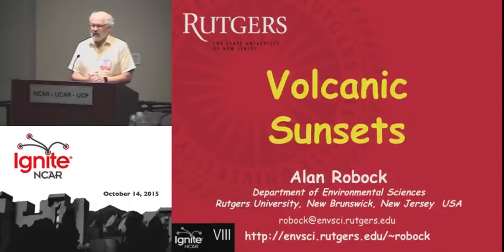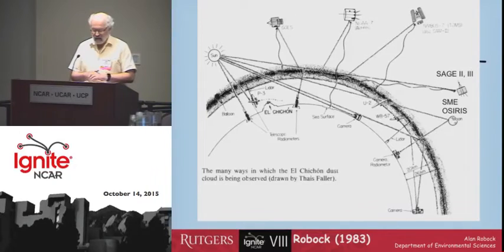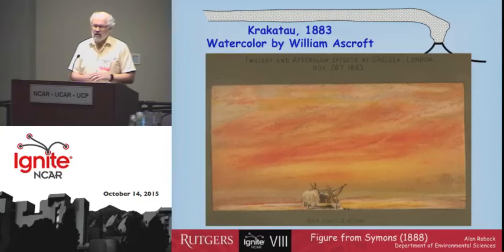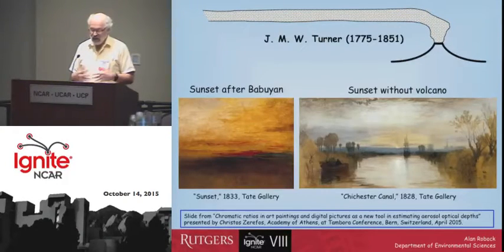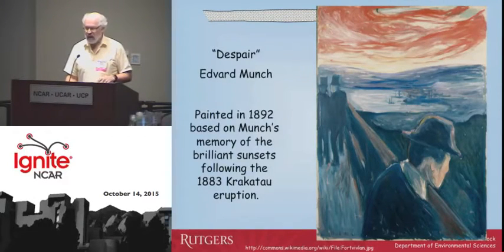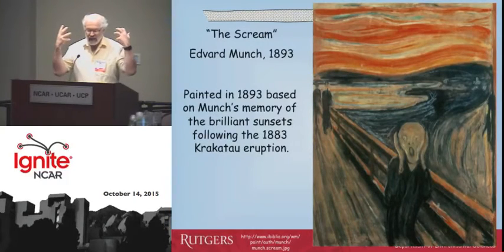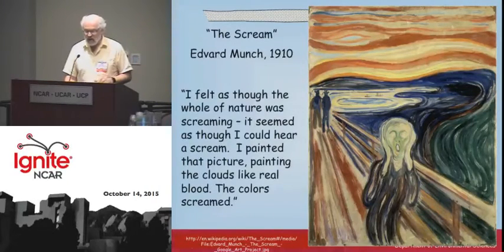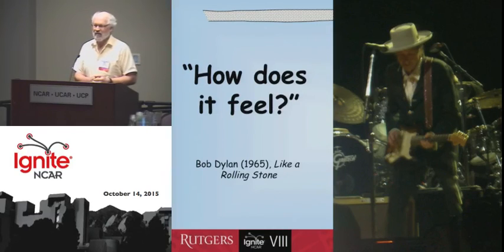Volcanic Sunsets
Alan Robock, with Rutger University's Division of Environmental Sciences share not just the physics of volcanoes with us, but the magnificent sunrises and sunsets they leave often in their wake. With vibrant examples from the art world spanning volcanoes as recent as Mount Pinatubo  and as long ago as Krakatua and Tambora.